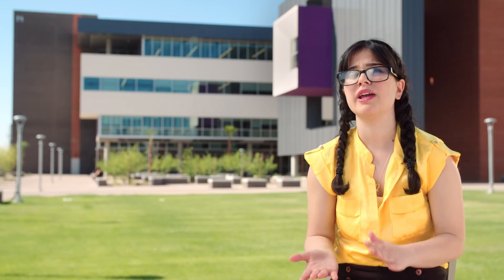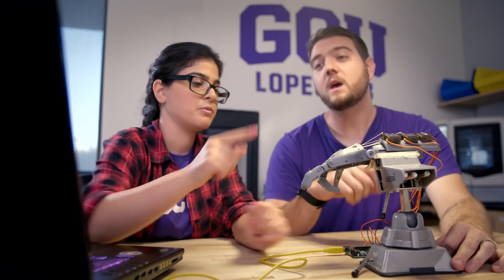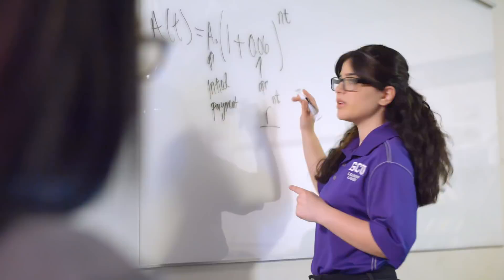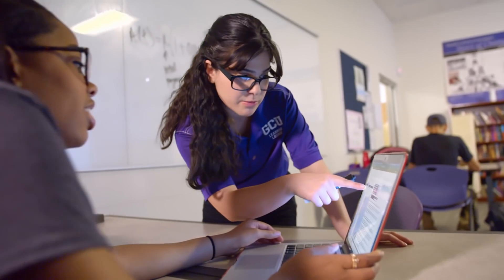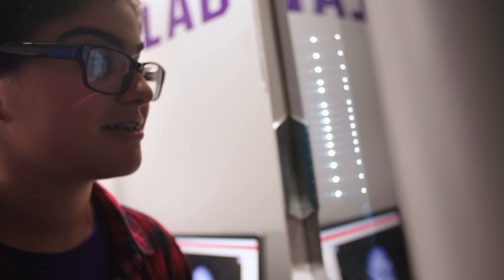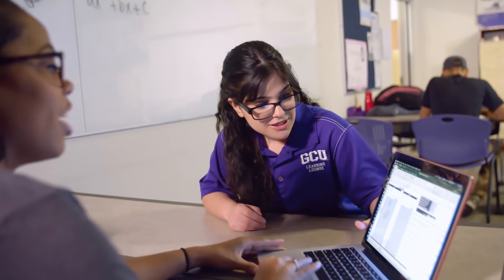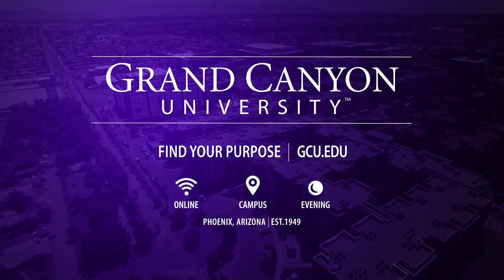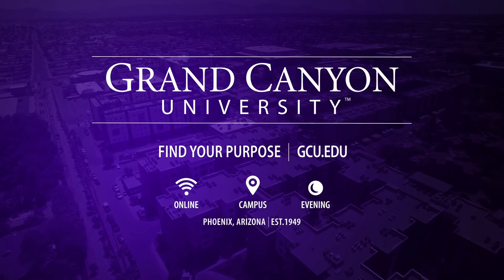Biomedical Engineering Degree | Mary | GCU Student Testimonial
Mary is a junior at Grand Canyon University who is earning her B.S. in Biomedical Engineering. Mary enjoys the hands on experience of the advanced technology Lopes Lab and working at the Learning Lounge. Mary aspires to owning her own company to create technology to benefit the medical field. “My purpose is to be a leader and help everyone around me.” What’s your purpose? to find out.